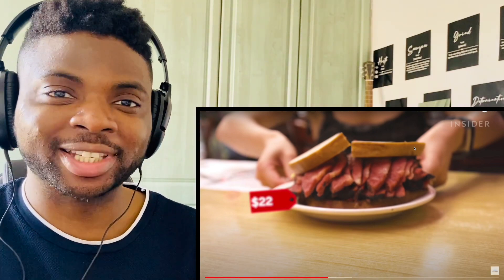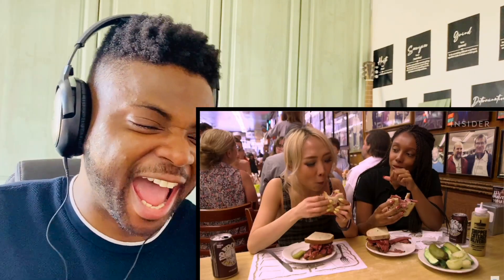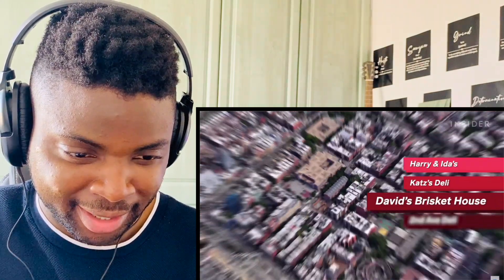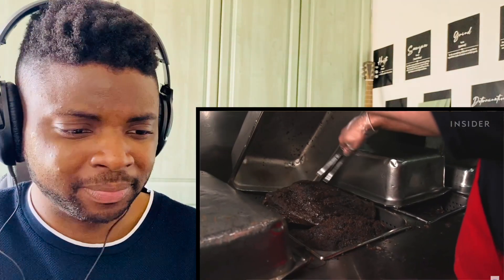🇬🇧BRIT Reacts To THE BEST PASTRAMI SANDWICH IN NEW YORK CITY!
Hi everyone, I’m Kabir and welcome to another episode of Kabir Considers! In this video I’m Going To React To THE BEST PASTRAMI SANDWICH IN NEW YORK CITY!

Kabir Considers
Hornchurch
RM12 9JG
United Kingdom